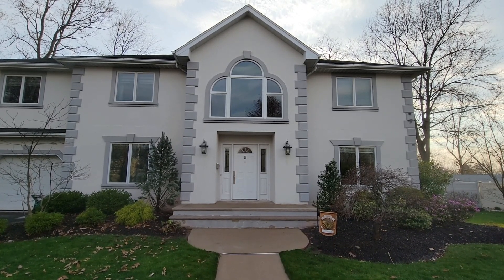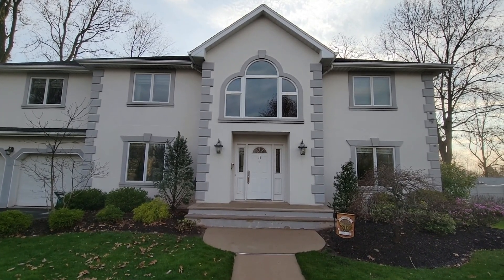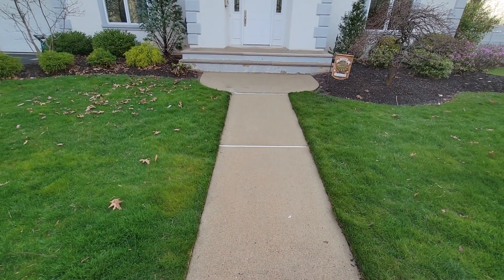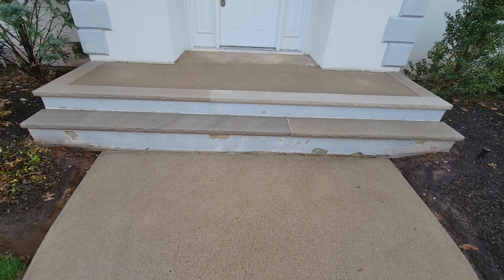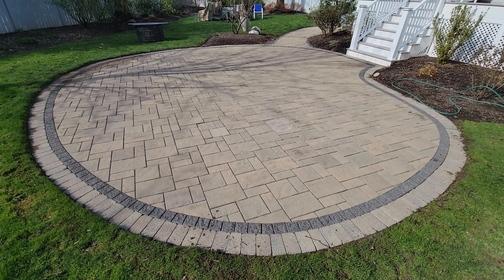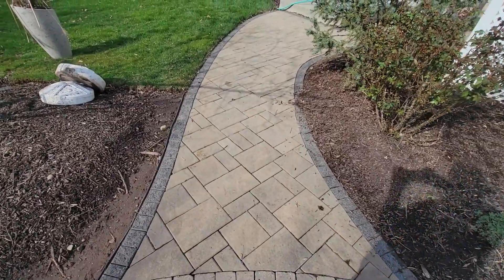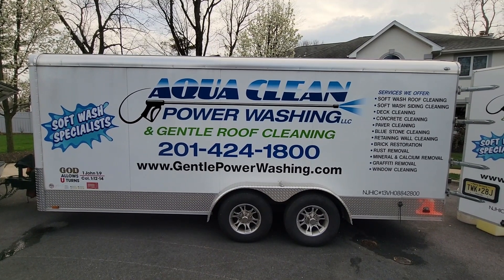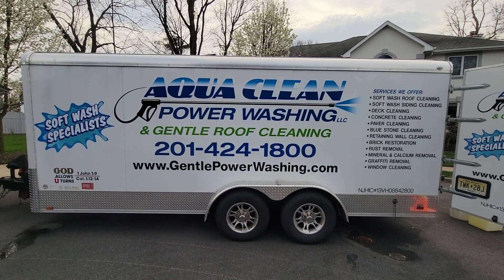Power Washing Wyckoff NJ - Aqua Clean Power Washing LLC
Looking to power wash your home or business in Wyckoff NJ, look no further than the experienced power washing professionals at Aqua Clean Power Washing LLC. We can take care of all of your exterior cleaning needs. Our soft wash power washing services are safe and last four to five times longer than traditional power washing. No job is too big or too small for our team of experienced professionals! Call us today to schedule a free consultation, our team of experts will be happy to answer any of your questions and help you decide which type of power washing is best for your needs.

To learn more about pressure washing in Wyckoff NJ please

To learn more about house washing in Wyckoff NJ please

To learn more about paver cleaning in Wyckoff NJ please

To learn more about patio cleaning in Wyckoff NJ please

To learn more about soft wash roof cleaning in Wyckoff NJ please

Aqua Clean Power Washing LLC
NJHIC 13VH08842800